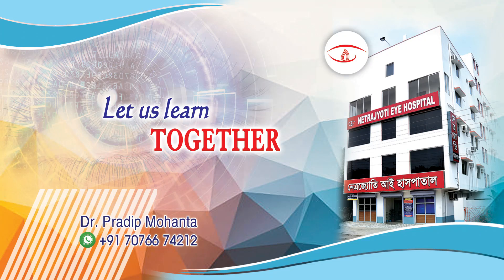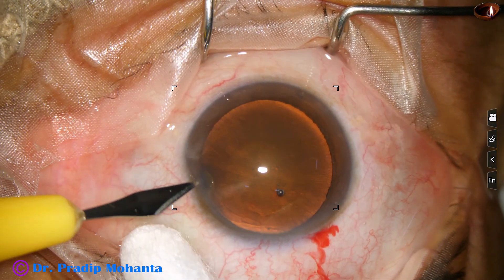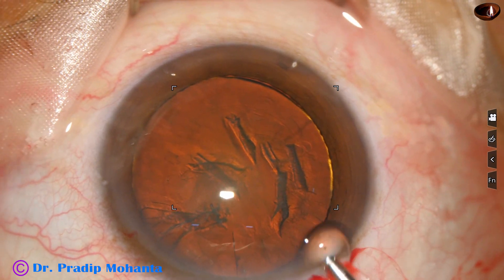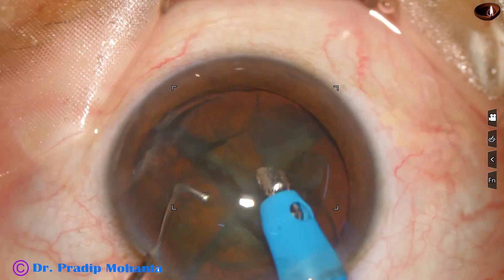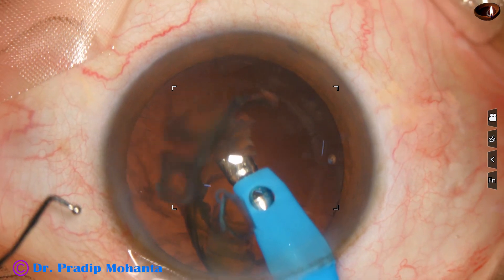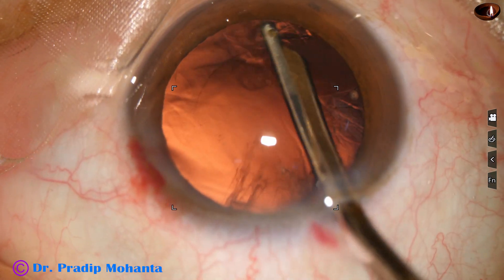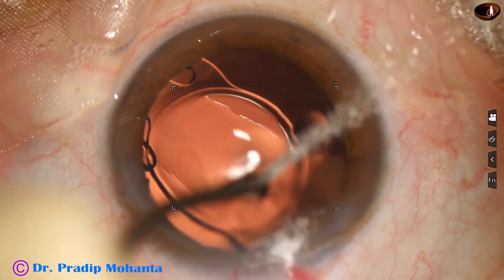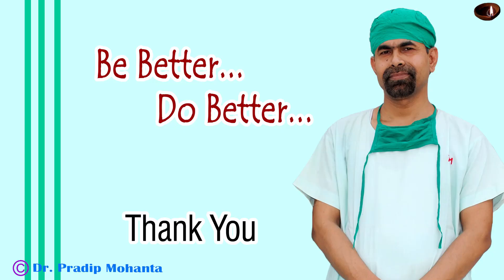Management of a Gummy Cataract - Pradip Mohanta, 27th June , 2023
For HANDS-ON Phaco/SICS training under constant supervision of a passionate teacher:
Be informed that :
Sincerely yours,
Pradip Mohanta,